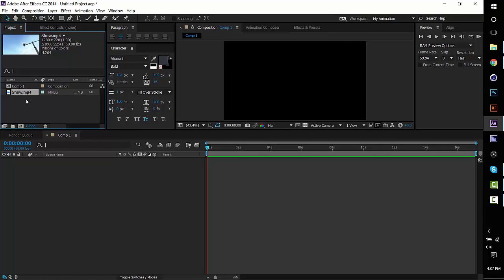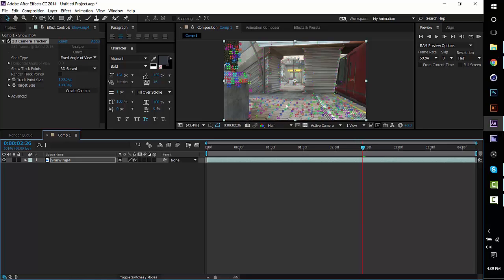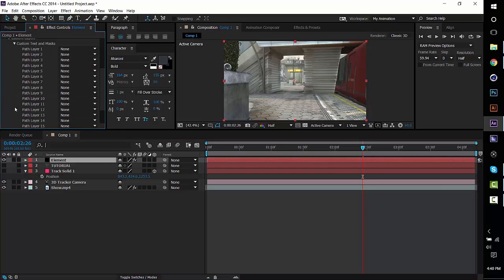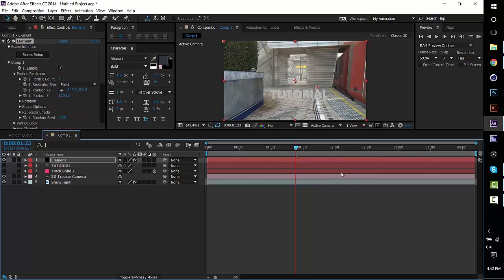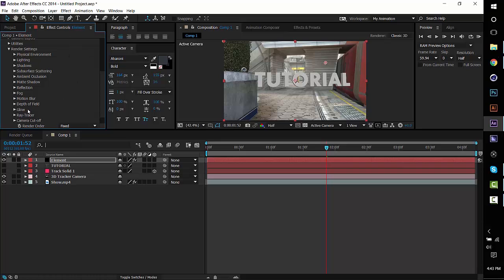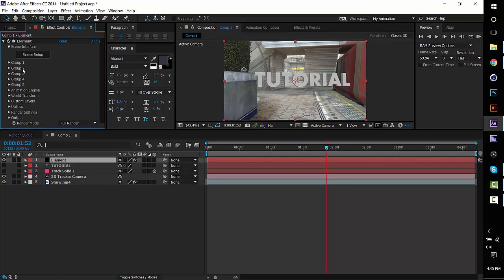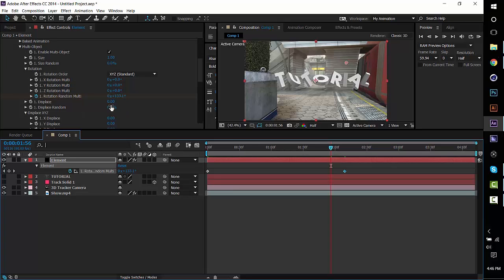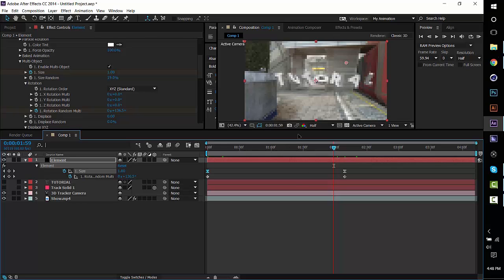After Effects Tutorial - Motion Tracking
A lot of you have been asking for this :)